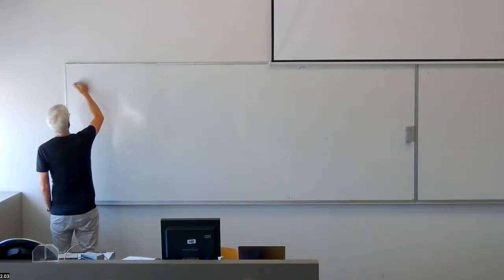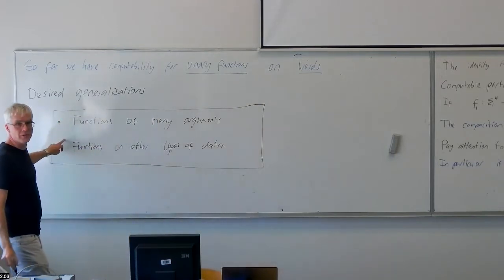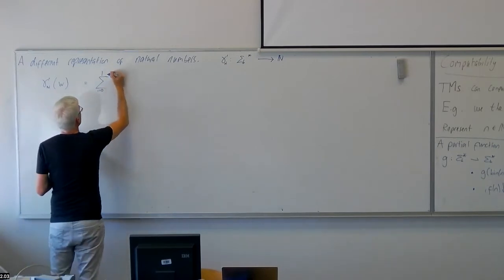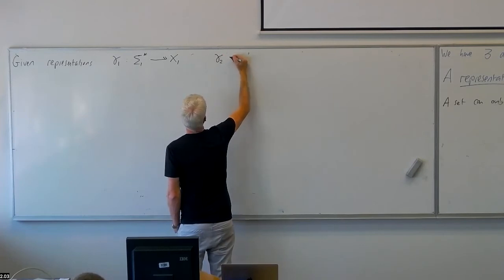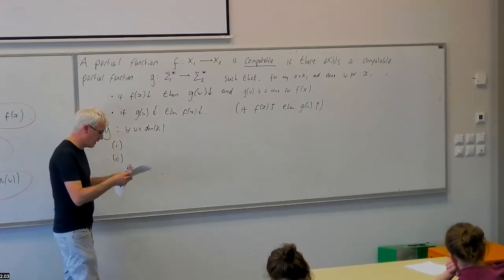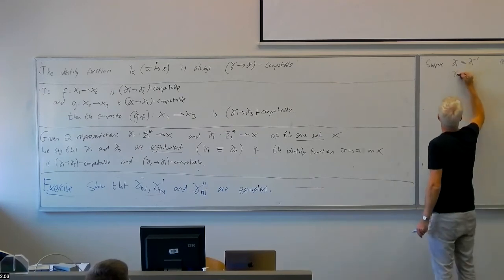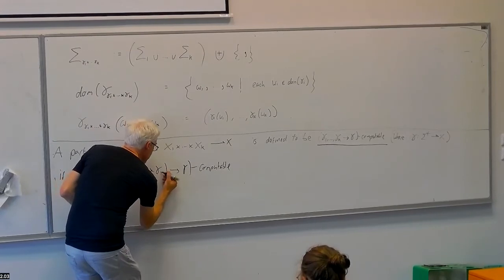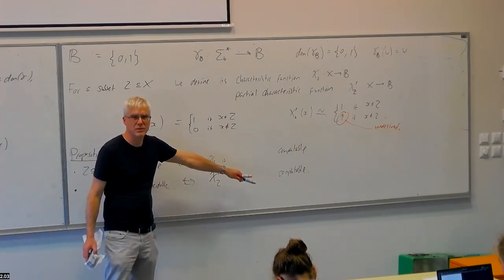Teorija izračunljivosti (2022-23): Predavanje 3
Functions on words between different alphabets. Computability of unary functions on natural numbers. Three representations of natural numbers. Representations in general, computable functions between them and equivalence of representations. Product representations. Decidable and semidecidable subsets of represented sets.